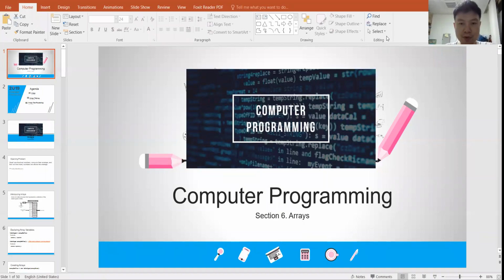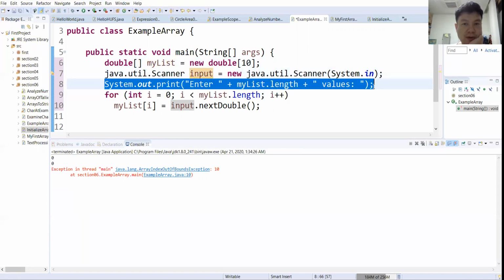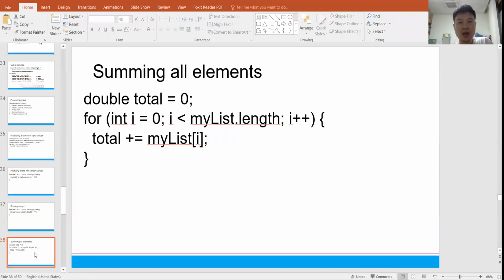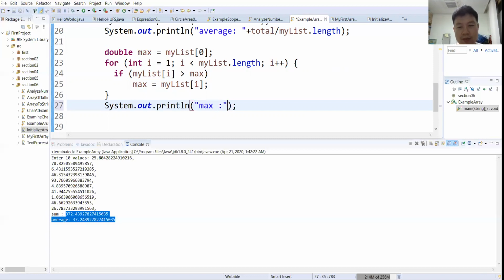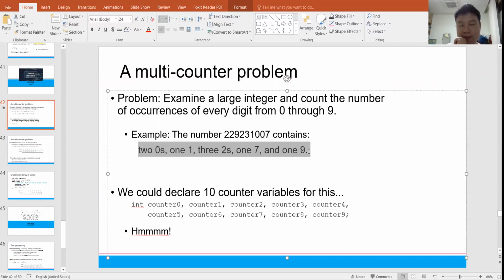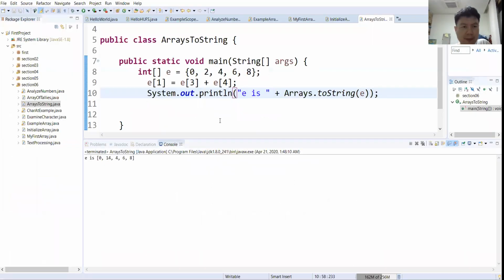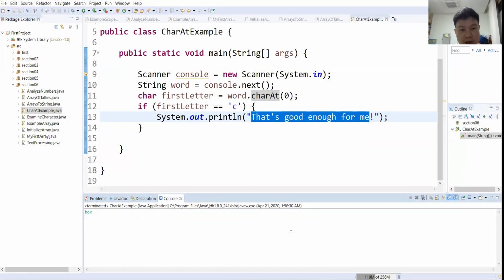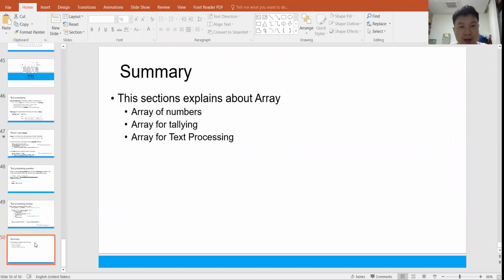[Computer Programming] - Week 06 - Arrays (Part 2)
This is Computer Programming course which is related to Array (Part 2)